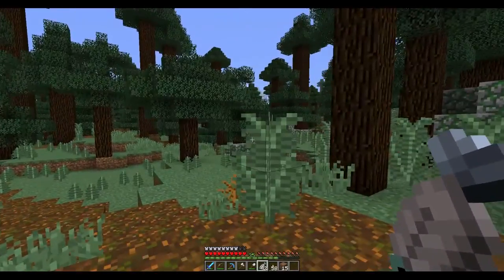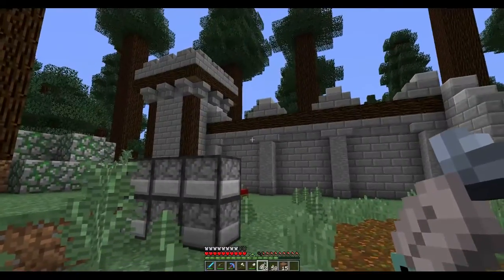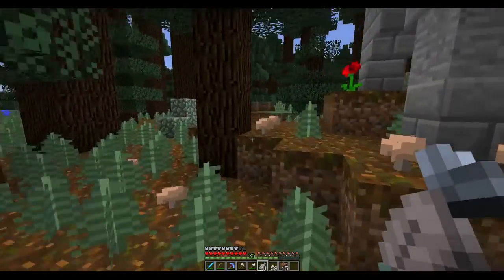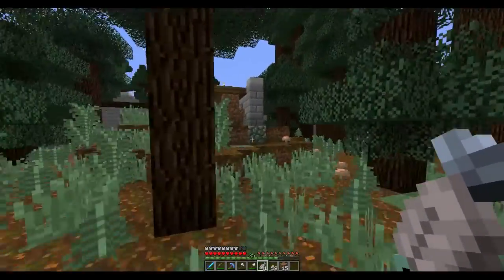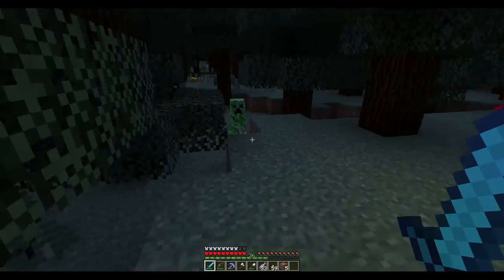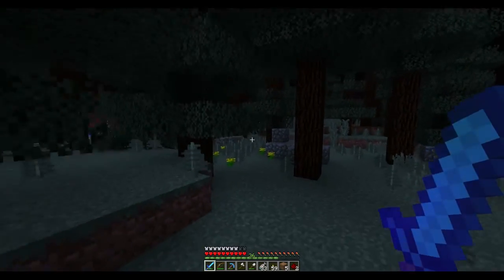Twinkles plays Minecraft - 10 - "News, snapshot, and real talk"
QOTD: What is your favourite 1.9 feature?